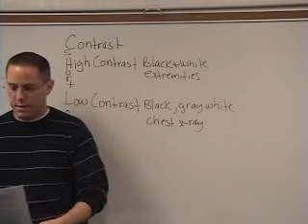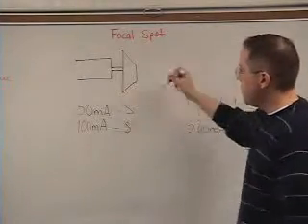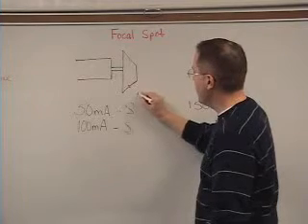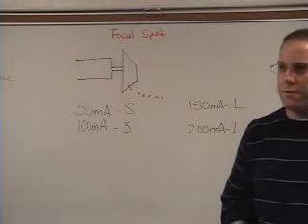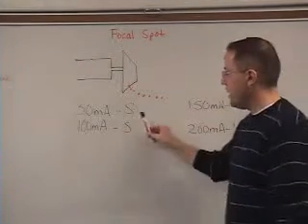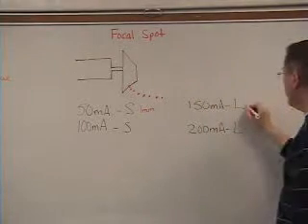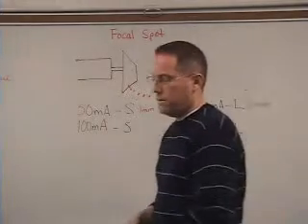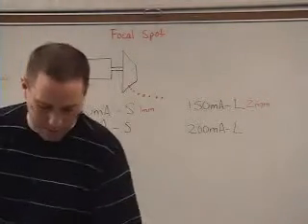Rad 20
ttrr08's webcam video February 18, 2010, 05:54 AM